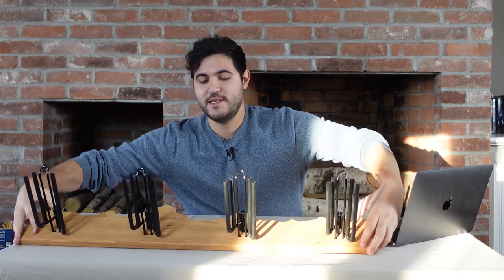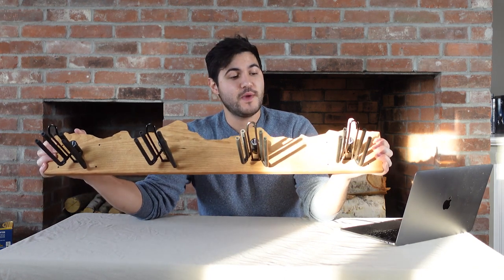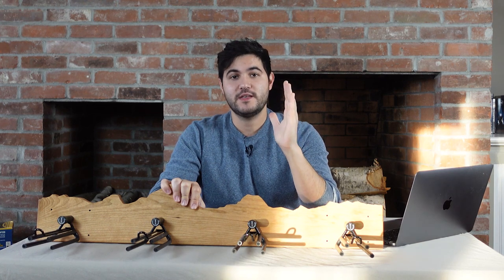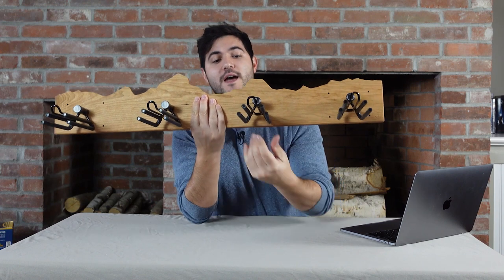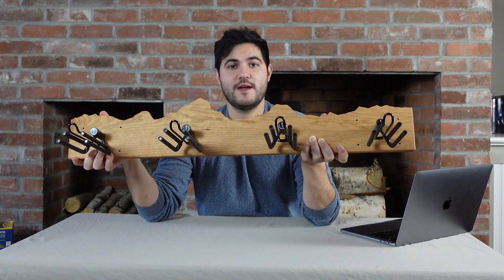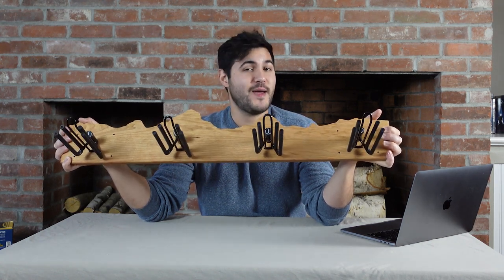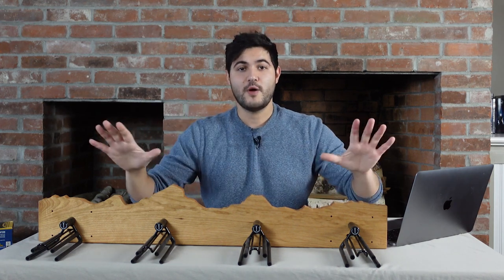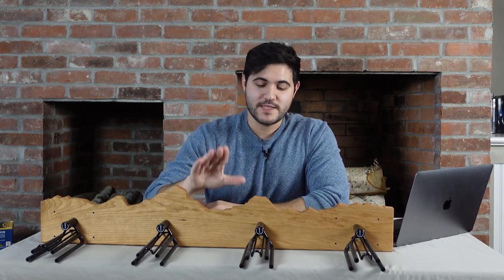Rocker Ski Racks | RYOutfitters First Look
Rocker Ski Racks is the perfect ski rack to make sure your skis and snowboards are stored without damaging your edges or warping your profile. A lot of similar racks on the market compress your skis together which, over time, can warm your camber or rocker profile. Rocker Ski Racks suspends each ski or snowboard in a neutral position, preventing any kind of opposing pressure from being applied. To take it even further, your skis or snowboard’s edges aren’t being compressed either, and won’t be at risk of losing their sharpness. In terms of construction, Rocker Ski Racks are all made by hand right in the US. No short cuts, no cheap components, only the highest quality, and craftsmanship goes into each rack.